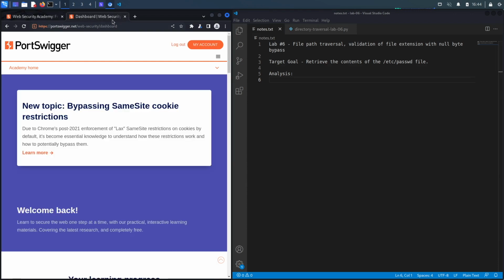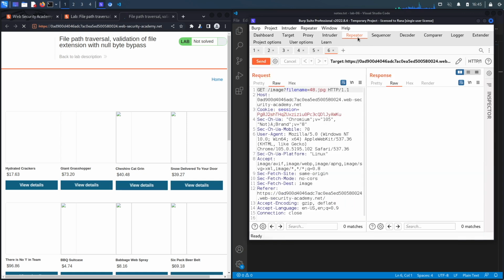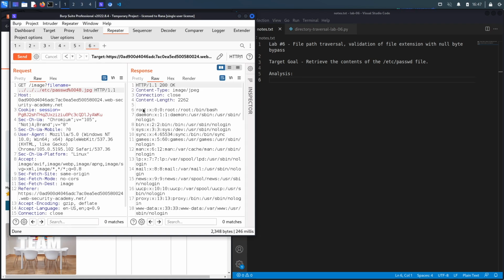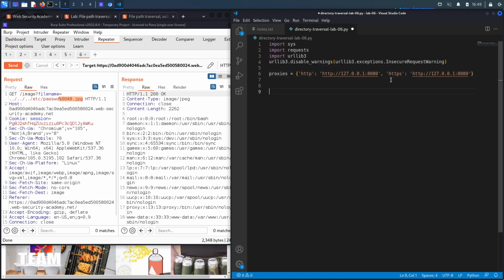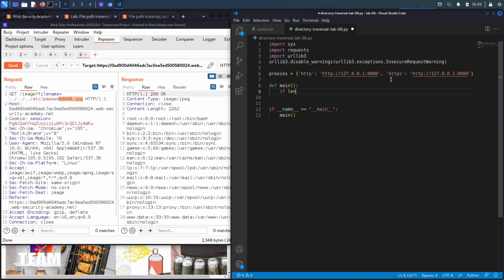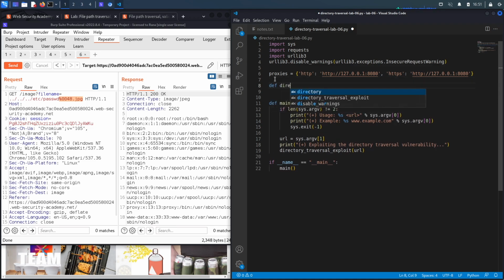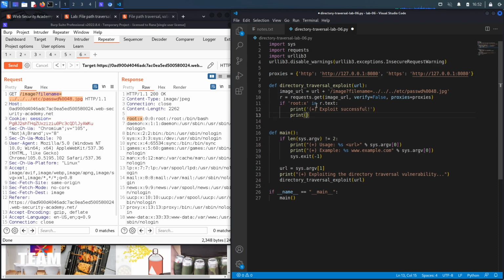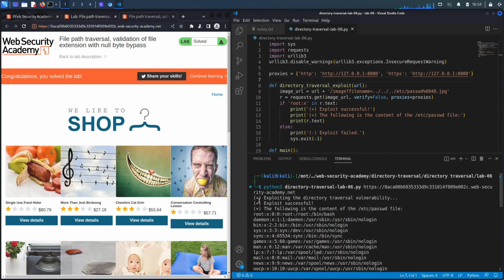07 Lab #6 File path traversal, validation of file extension with null byte bypass